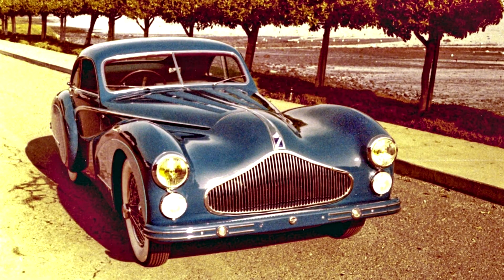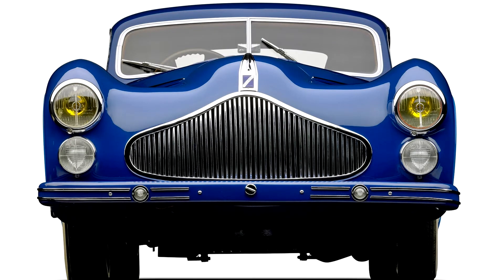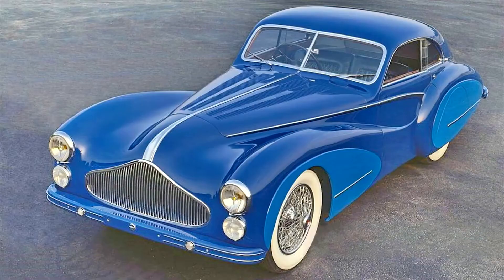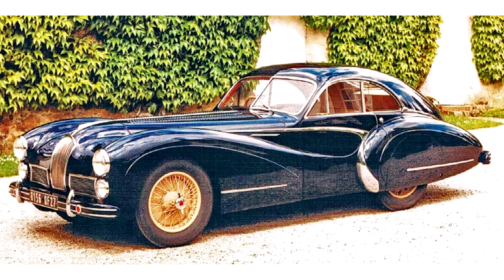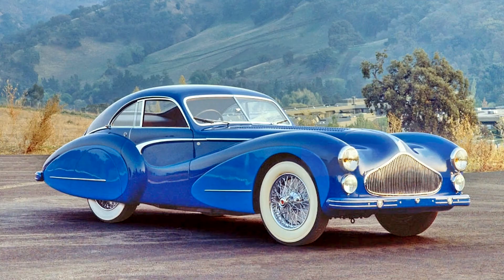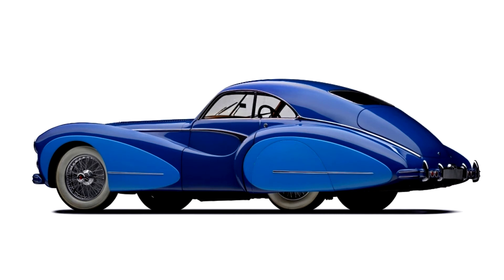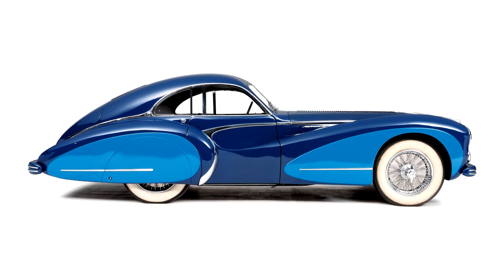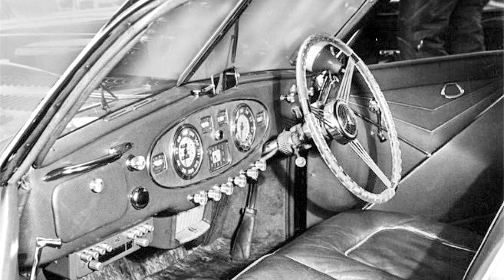Talbot Lago T26 GS Coupe par Saoutchik 1948–50